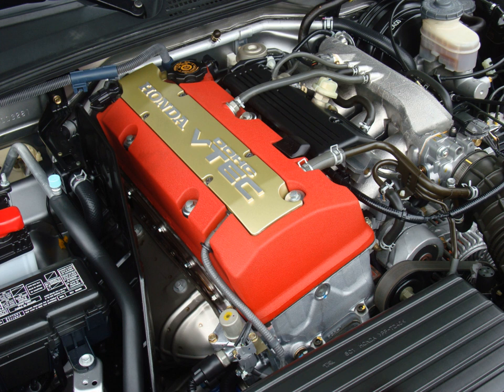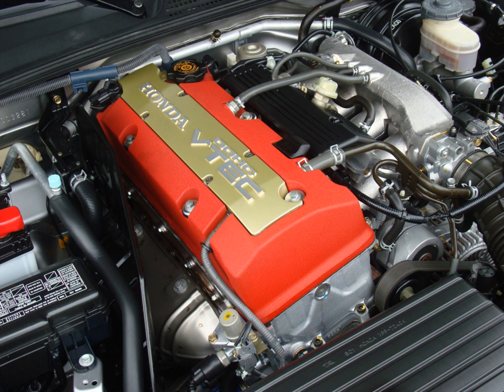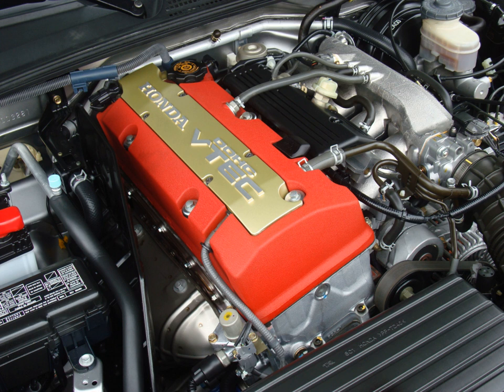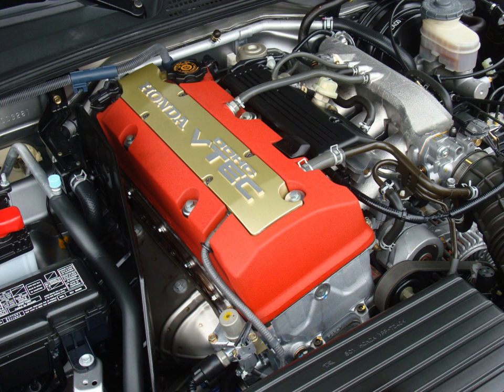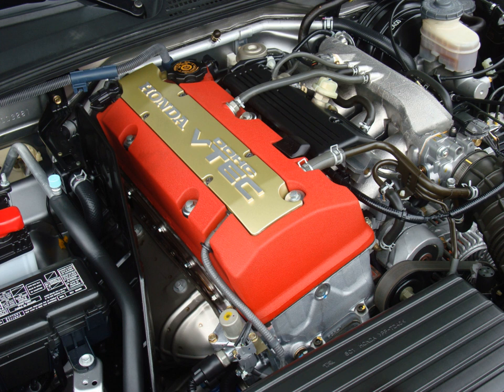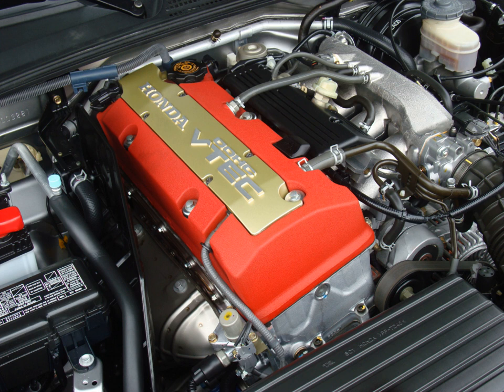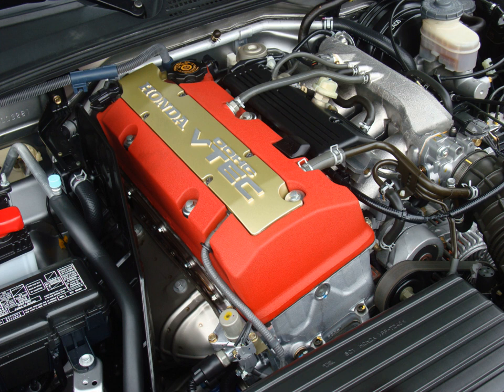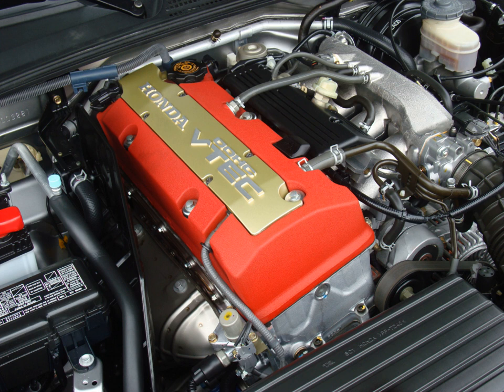Honda F20C engine | Wikipedia audio article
00:01:41 1 F20C
00:05:38 2 F22C1
00:08:41 3 See also

- Socrates

SUMMARY
The F20C and F22C1 were inline-4 engines produced by Honda for use in the Honda S2000. They are one of the few Honda 4-cylinder automobile engines that are designed to sit longitudinally for rear wheel drive.
These engines are a distant relative to the F-series engines found in the mid 1990s Honda Accord and Prelude. To get most out of the compact sized engine, Honda engineers utilized technology derived from Honda's racing engines. The F20C and F22C1 have two overhead cams with roller followers, a ladder-frame main bearing stiffener, a VTEC system for both the intake and exhaust camshaft, Fiber-Reinforced Metal cylinder liners (FRM), molybdenum disulfide-coated piston skirts for reduced friction, and uses a timing chain.
The VTEC system consists of two separate cam lobe profiles. Variable cam phasing is not used. Roller followers are used to reduce friction in the valvetrain. The rocker arms are constructed using metal injection molding.
The engine block is constructed of aluminum with fiber-reinforced metal sleeve. A timing chain drives an intermediate gear, which drives the cams. The pistons are forged aluminum. The intake plenum was designed with minimal volume for fast engine response, and a 14 lb (6.4 kg) flywheel was fitted until 2004. A high-flow catalyst is supplied along with an exhaust air-injection system, which greatly decrease catalyst light-off time and cold emissions.